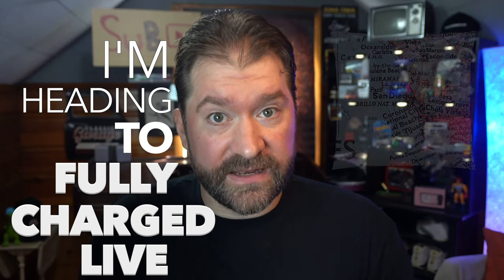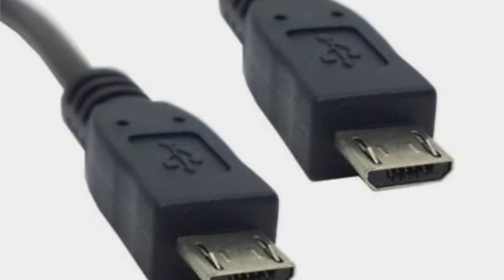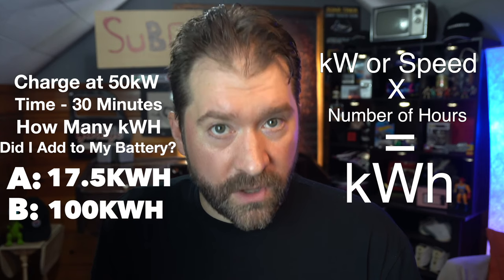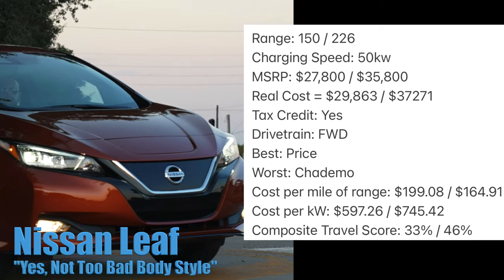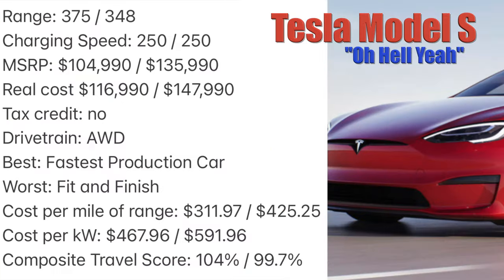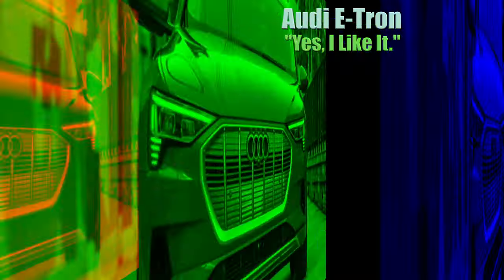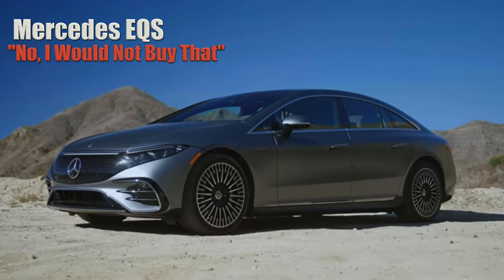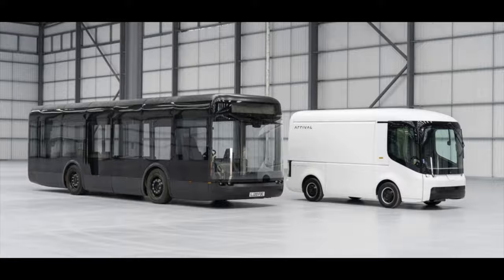2023 EV Buyers Guide | Fully Charged Live San Diego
Timestamps:
Intro: 0:00
Intro To EV Charging: 1:24
2023 EV Buyers Guide: 3:36
Upcoming Vehicles Wishlist 11:28